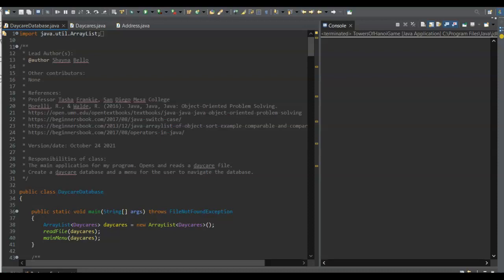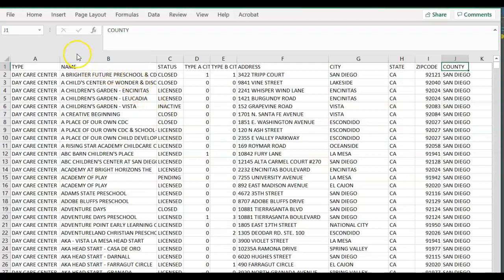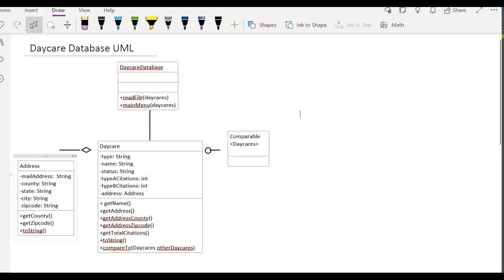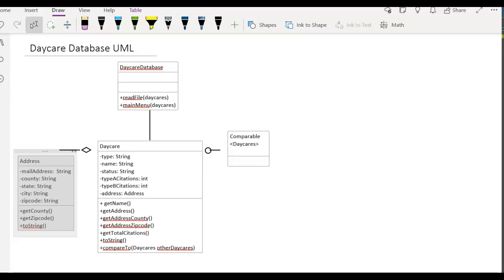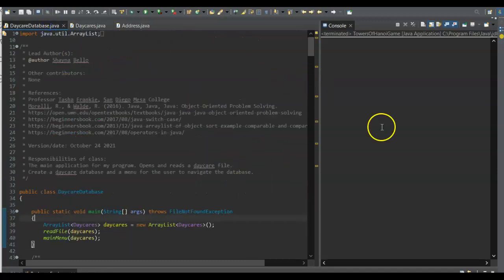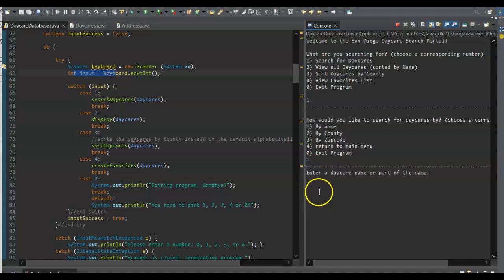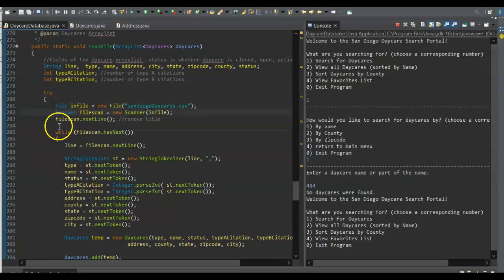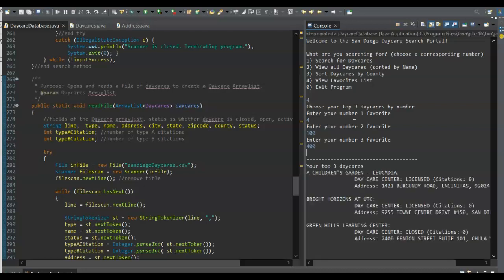Project 1 complete